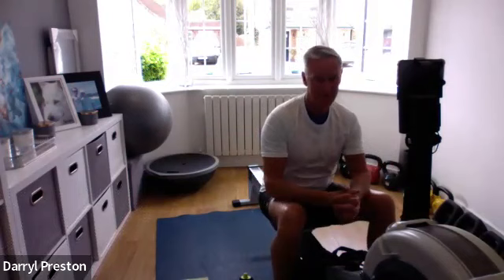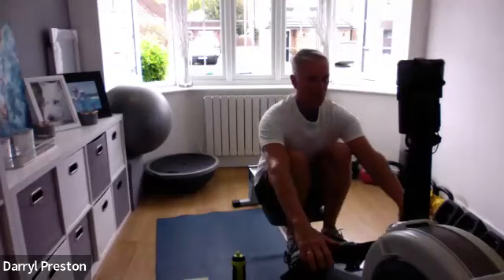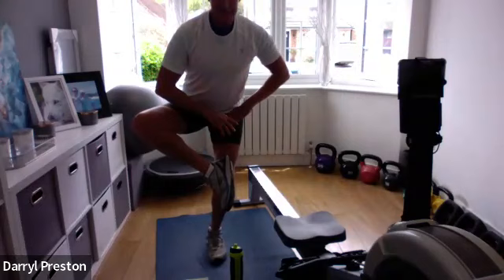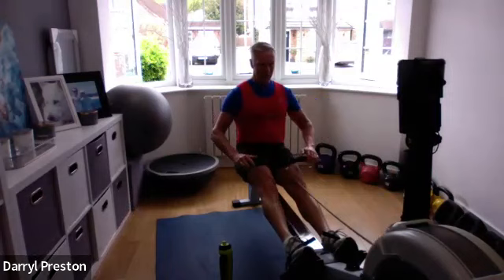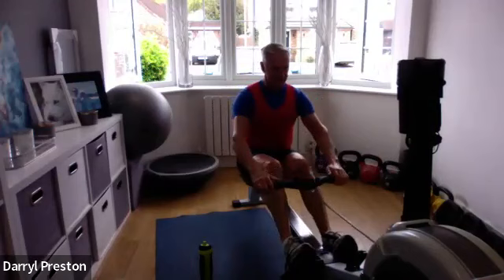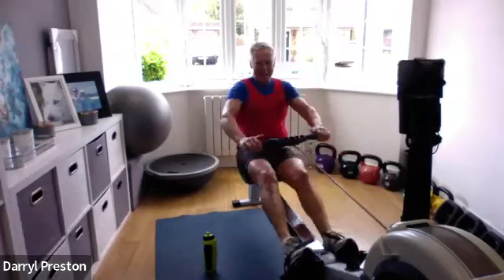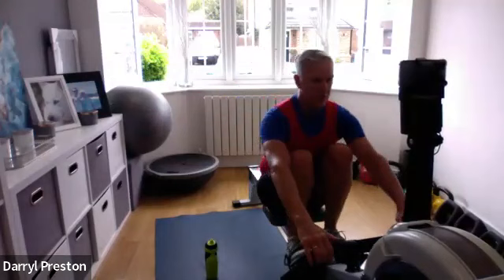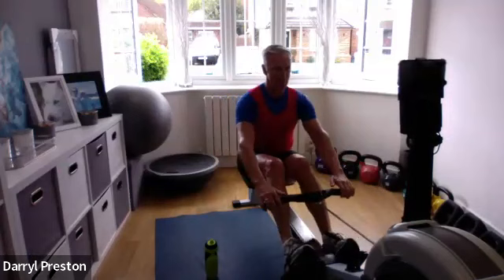Tabata 4x6' with Darryl Preston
TABATA | 4 x 6mins
Warm Up | 10mins Stretch | 3mins
Training Block 1 | 6mins | SR20 & SR24 90 seconds rest
Training Block 2 | 6mins | SR22 & SR26 90 seconds rest
Training Block 3 | 6mins | SR24 & SR28 90 seconds rest
Training Block 4 | 6mins | SR26 & SR30 90 seconds rest
Cool down | 3mins
Stretch | 3mins